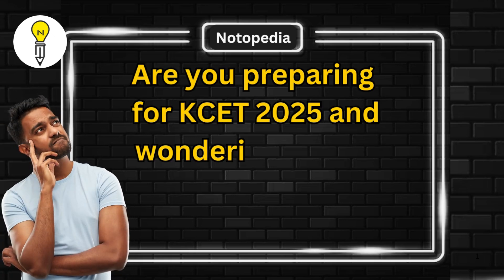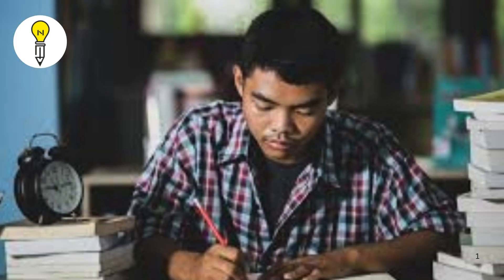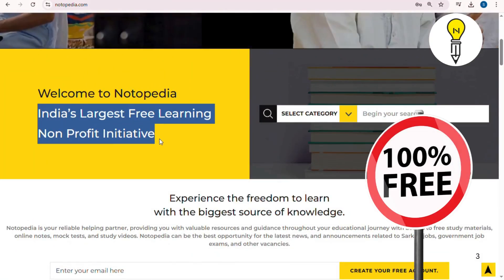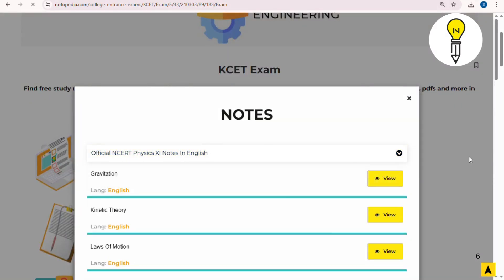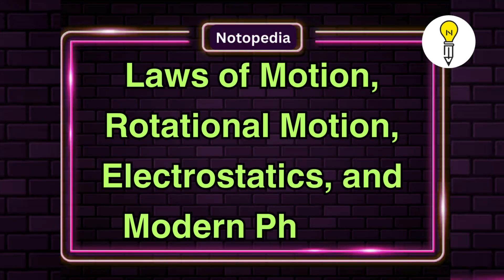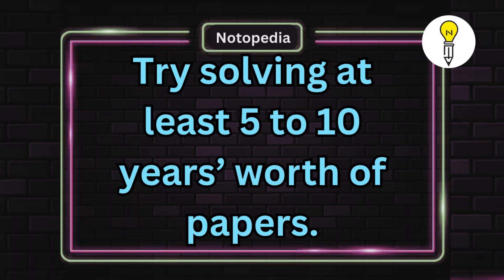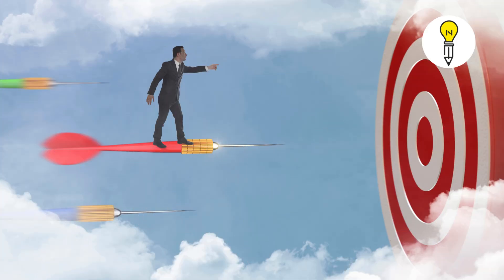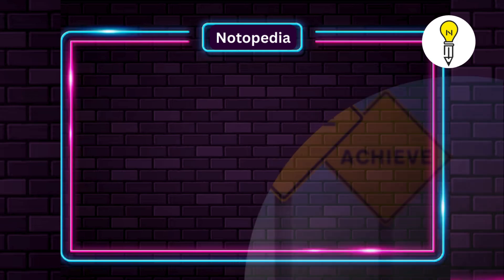KCET Entrance Secret Crack Strategy for Exam2025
See the Secret Crack Strategy for KCET Entrance Exam2025

"KCET 2025: SECRET STRATEGY to Score 150+ Marks! 🚀🔥"
"KCET Topper’s Study Plan REVEALED! 📚 Don’t Miss This!"
"WARNING! 90% Students Make This KCET MISTAKE! 😱"
"KCET 2025: 30 Days Strategy to Crack the Exam! ✅"
"Last-Minute KCET Tips That Actually WORK! ⏳💯"

🚀 KCET 2025 Preparation: The Ultimate Exam Strategy to Crack the Exam! 🎯

Are you preparing for KCET 2025 and wondering how to score high marks? In this video, we reveal top preparation tips, important topics, and smart study strategies to help you boost your score and secure your dream college! Don't miss these game-changing tips—watch till the end! ⏳🔥

🔴 In This Video, You Will Learn:
✔️ KCET 2025 Exam Pattern & Marking Scheme 📝
✔️ Best Time Management Tips for KCET ⏰
✔️ Most Important Topics for Physics, Chemistry & Mathematics 📚
✔️ How to Solve KCET Previous Year Papers Effectively? 🏆
✔️ KCET Last-Minute Preparation Strategy 💯

🎯 Must-Watch for All KCET Aspirants!
👉 If you want to score 150+ in KCET, this video is a Must-Watch! 💡

📢 Join the KCET 2025 Preparation Community:
📍 Follow us for Daily Study Tips & Tricks!
📍 Drop your doubts in the comments, and we’ll answer them!

📢 Share this with your friends who are preparing for KCET! 🤩

Link For NDA 2025 FREE Preparation+Previous Years Papers+online Test+Videos+notes+Sample Papers & More :-

📰 Notopedia Google News Link -

Notopedia एक Non-Profit Organisation हैं जिसका सीधा सा मक़सद सोसायटी को Free Education Help देना है. आप भी हमारी

और ▶️ YouTube Channel

लिंक को शेयर कर समाज को शैक्षणिक मजबूती देने में एक कदम बढ़ा सकते हैं।